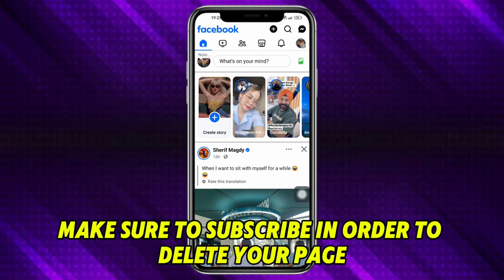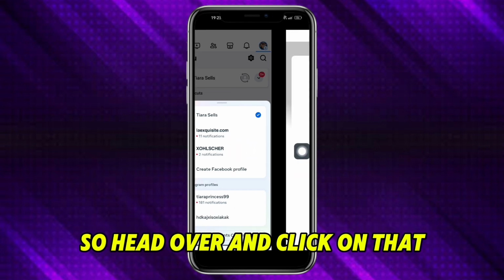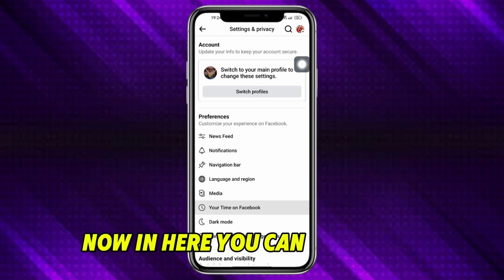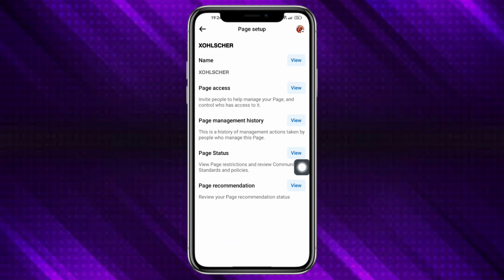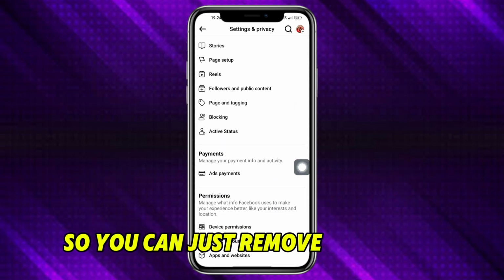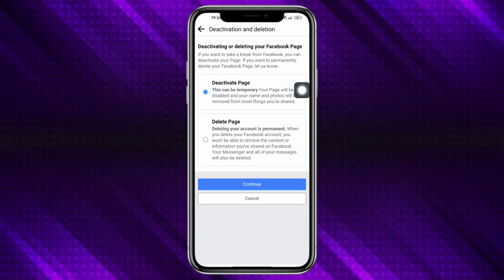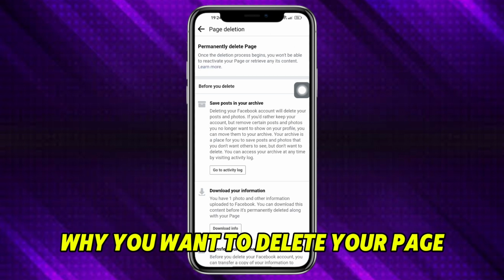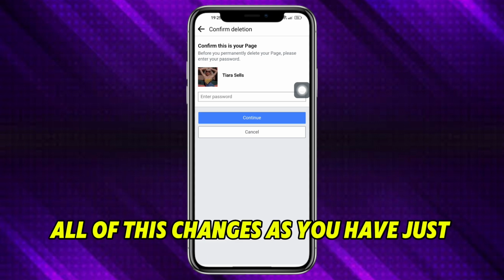How To Delete Page In Facebook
Learn how to delete a page on Facebook with our easy-to-follow tutorial. Whether you're looking to clean up your social media presence or simply no longer need a page, we've got you covered. Watch now and say goodbye to that unwanted page on Facebook!